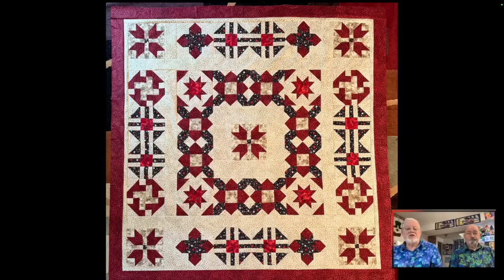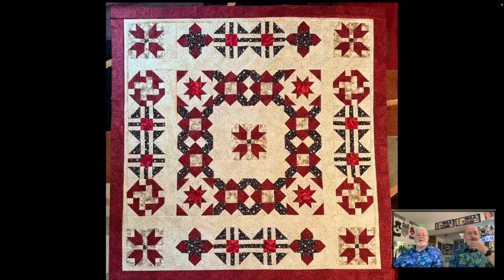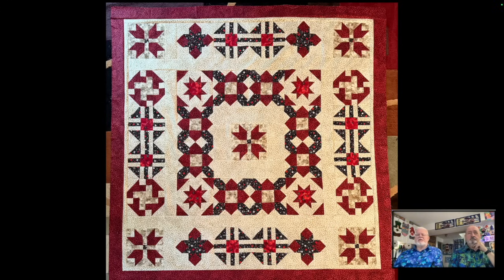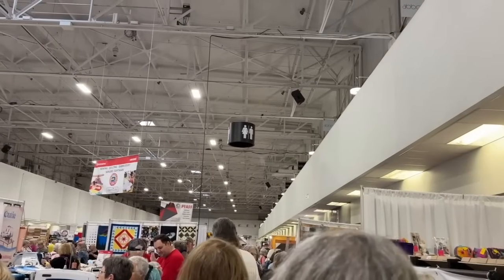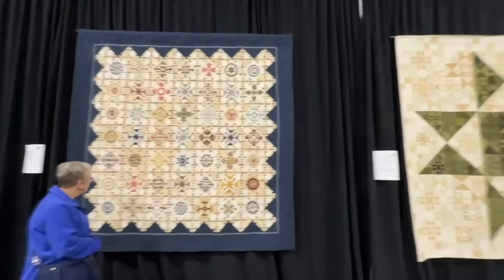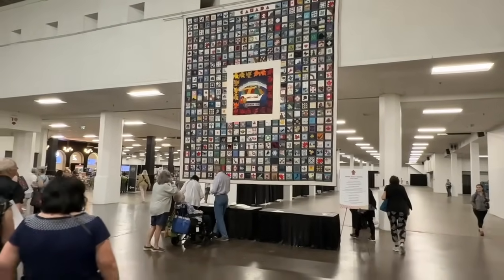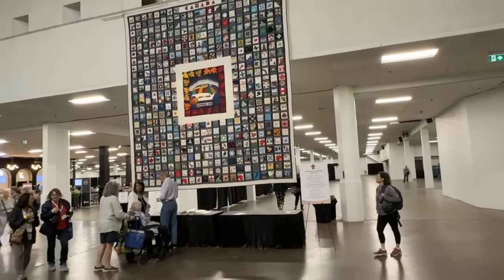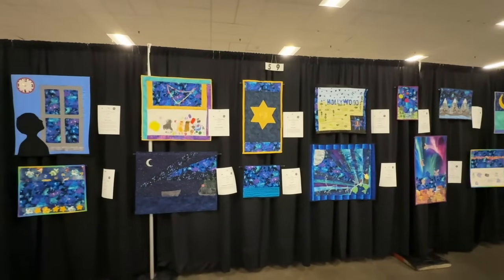Sew Chatty Ep.190 "Canadian Quilt Show- How Much Did We Spend?" June 20, 2025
The Idiot Quilter Pop Up Sew Day
Time: Jun 21, 2025 08:00 AM America/Toronto

Sewing With and Steven
Time: This is a recurring meeting Meet anytime